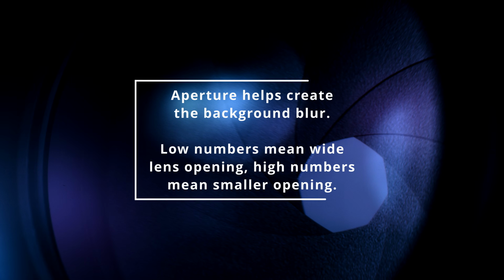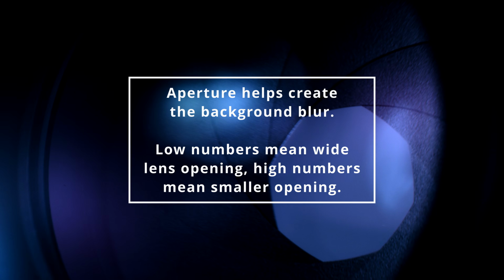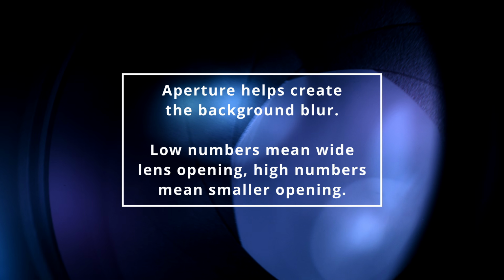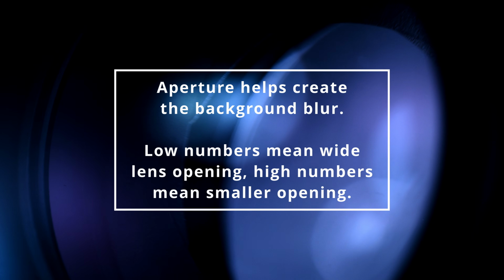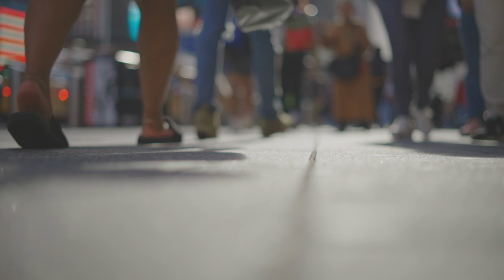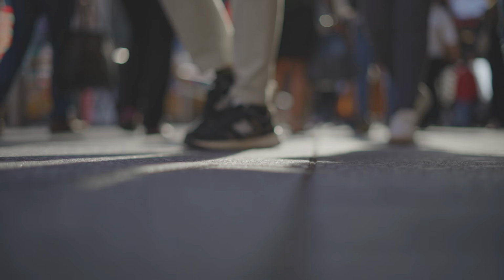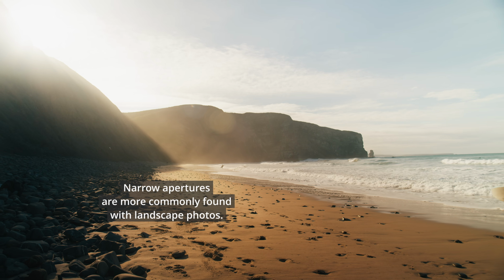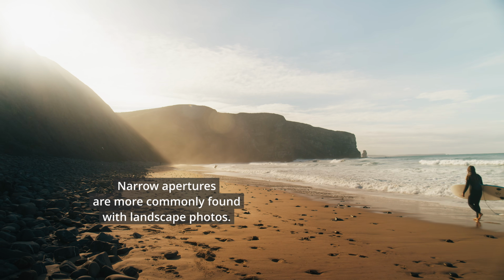How To Take a Photo With a Blurred Background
Raph from B&C Camera explains how to take a picture with a blurry background.

Set your camera to aperture priority mode (A or AV).
Open your aperture as wide as you can (smallest possible f-stop number).
Move your subject away from the background.
Get close to your subject or use your lens to zoom in on your subject.
Take your photo.

Bokeh is a Japanese term for the aesthetic quality of the blurred areas in a photograph. It refers to the way the out-of-focus parts of an image appear, particularly their shape, size, and smoothness. Bokeh helps create a sense of depth and dimensionality in a photograph, drawing the viewer's attention to the subject. By blurring the background, foreground, or other parts of a scene, the photographer can isolate the subject and make it stand out more effectively.

In addition to creating a sense of depth and isolating the subject, bokeh can add a sense of mood or emotion to a photograph. For example, a soft, dreamy bokeh can evoke a sense of romance or nostalgia, while a harsh, jagged bokeh can create a feeling of tension or chaos.